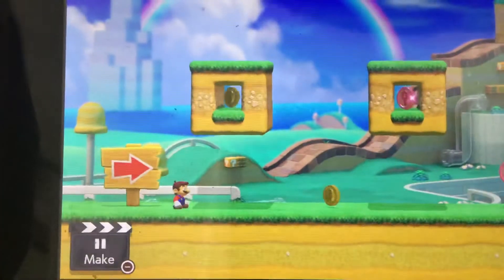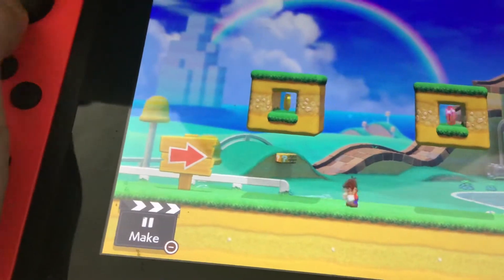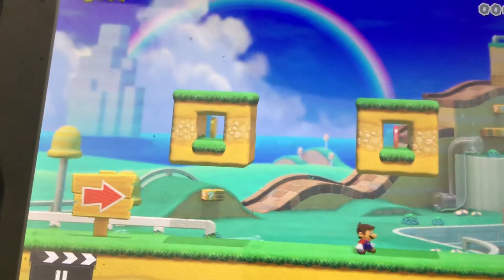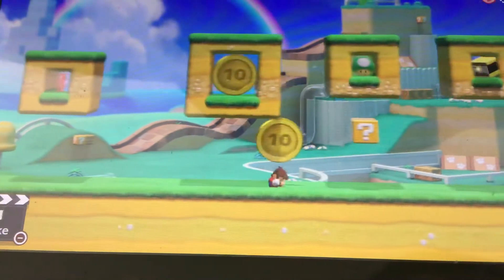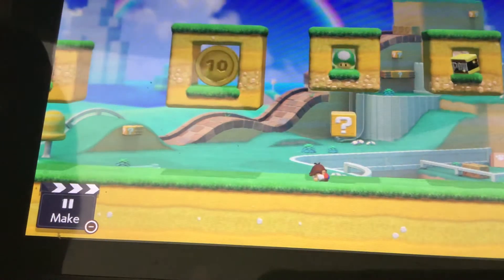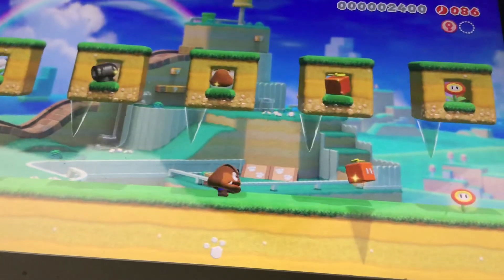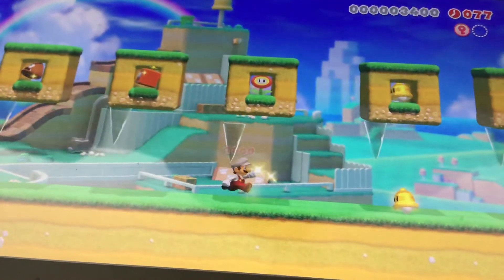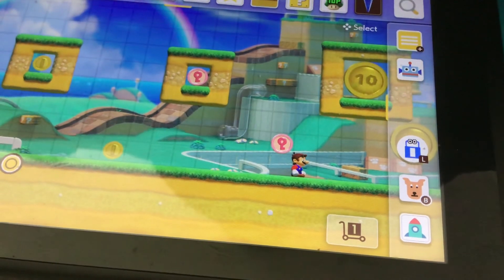Ranking of all Mario 3D Land 3.00